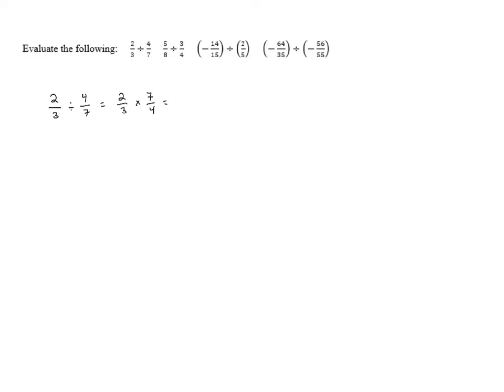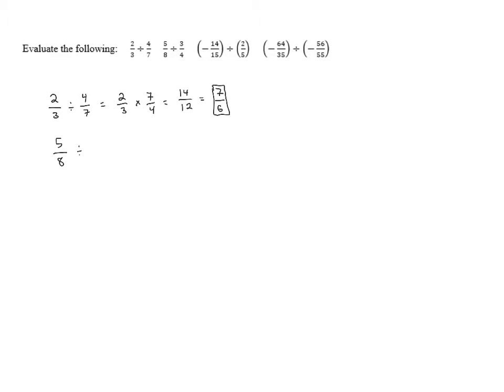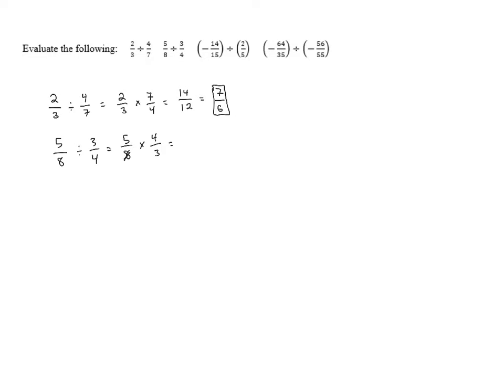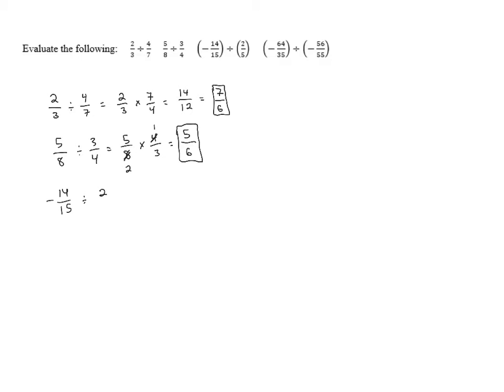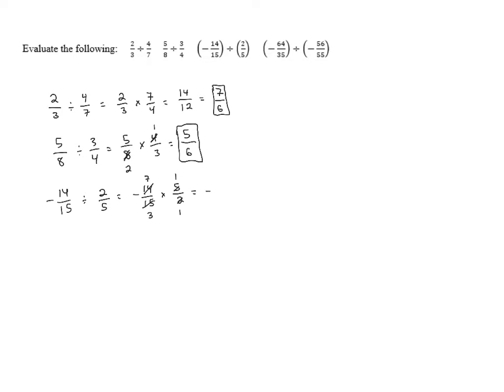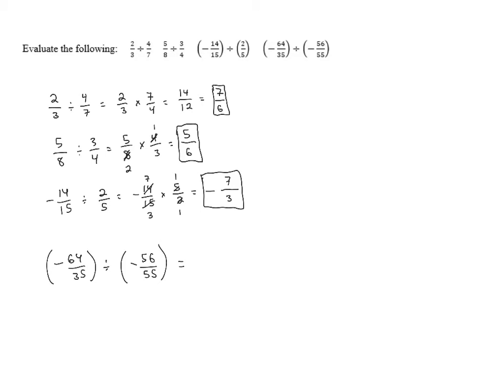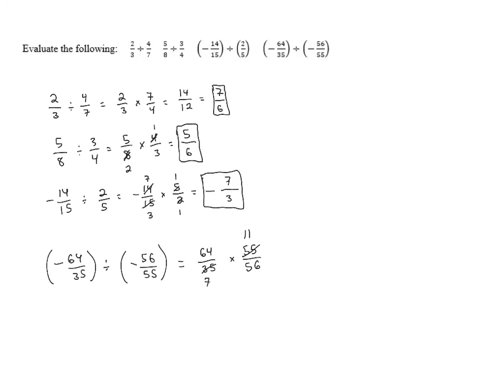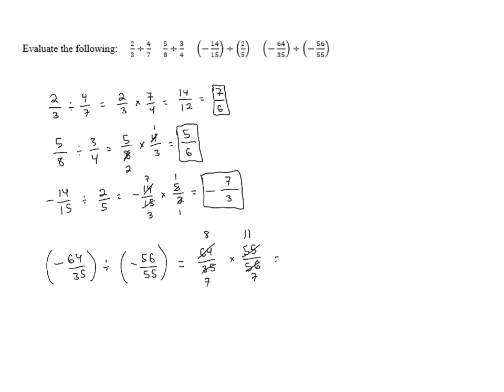Multiplying and Dividing Fractions - Problem 3